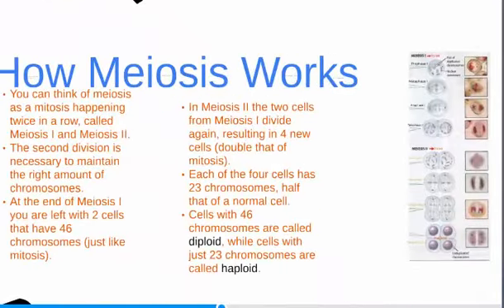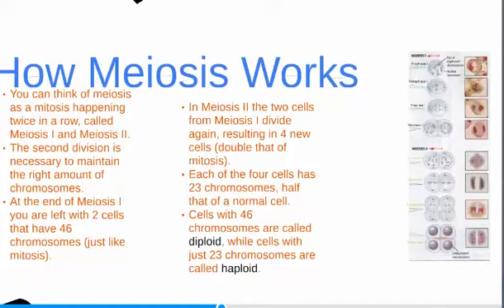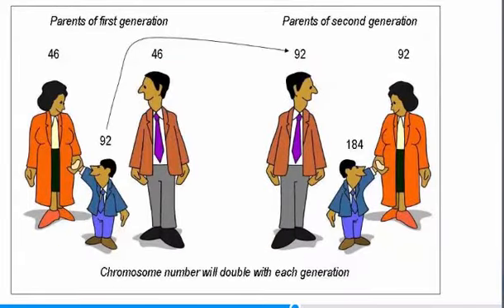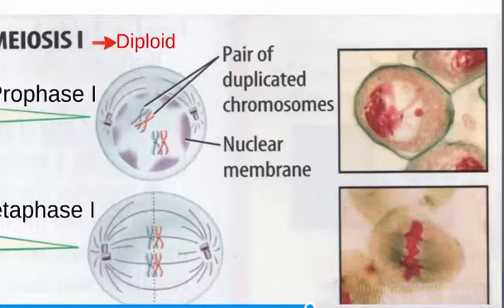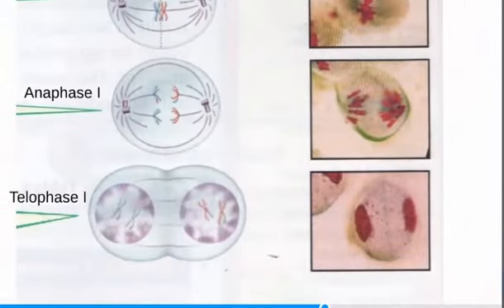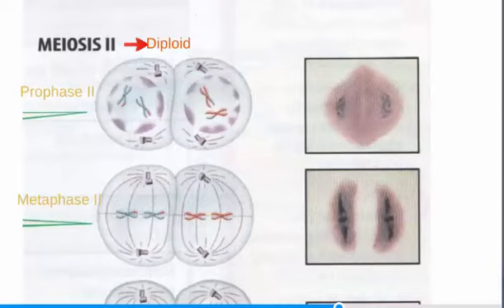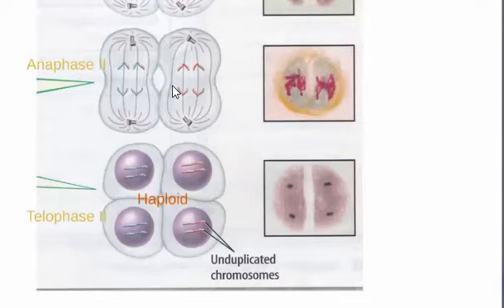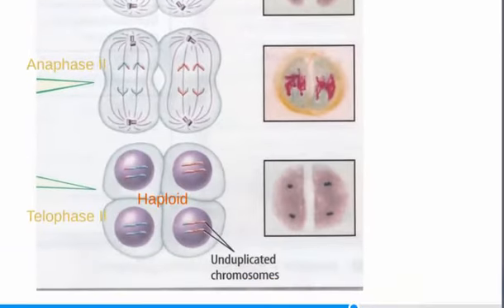Science Gr10 chapter 6 6/5